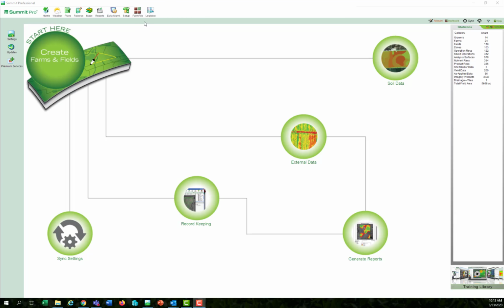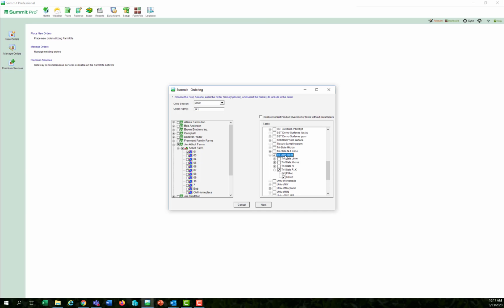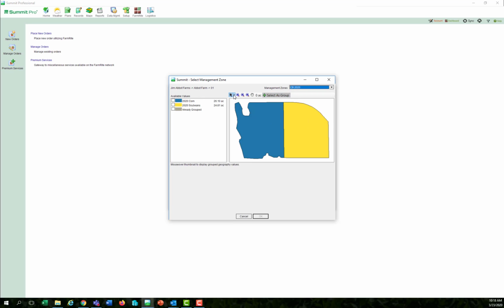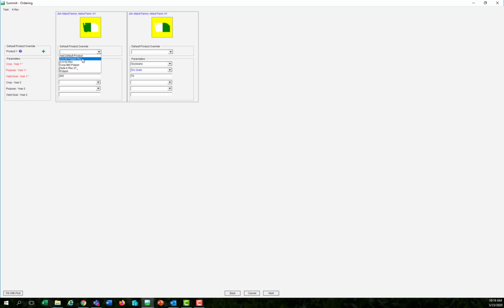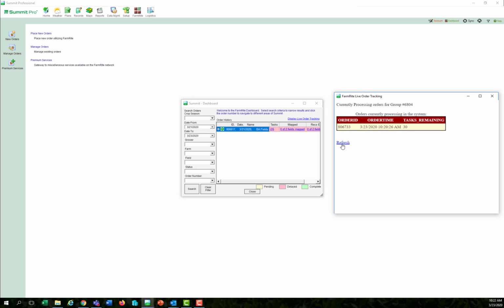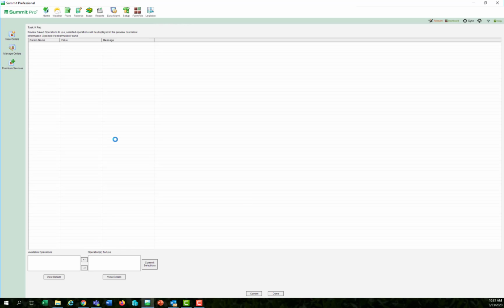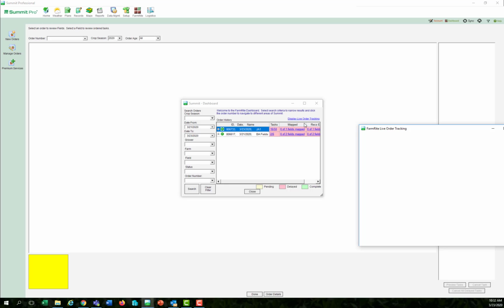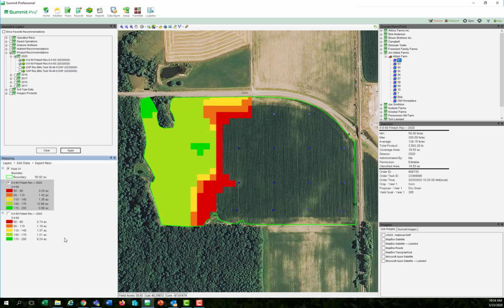Desktop Summit - FarmRite Order across Two Zones with Duplicate Data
This video will cover Placing a FarmRite Order across two management zones that has duplicate data issues.  The Dashboard will be shown utilizing how to resolve these issues.